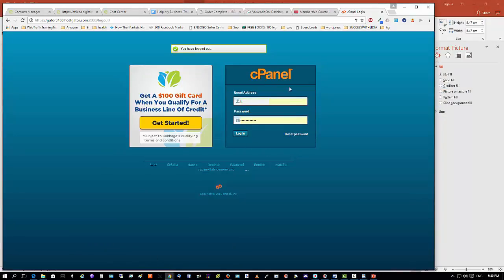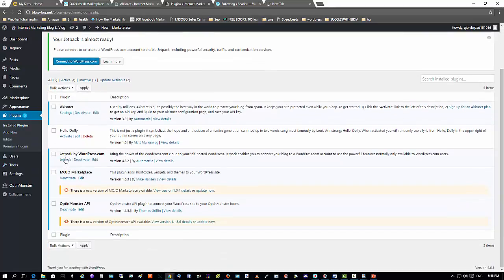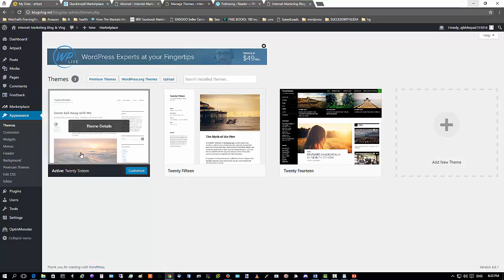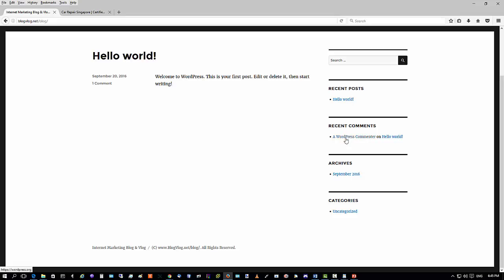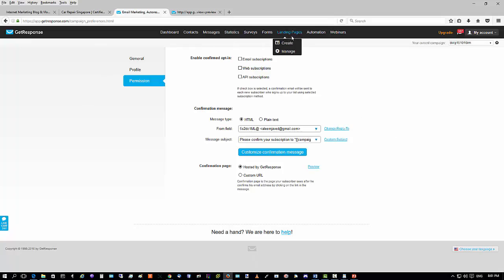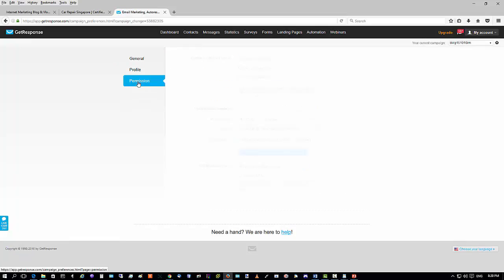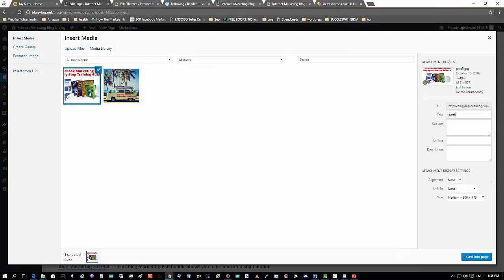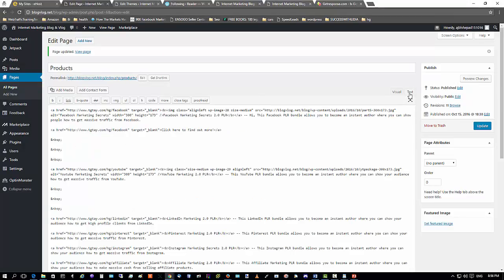Internet Marketing - Getting Ready A Blog Site Using WordPress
This video tutorial is a step by step guide about setting up a blog site with Wordpress.